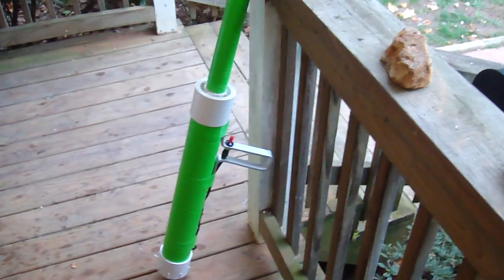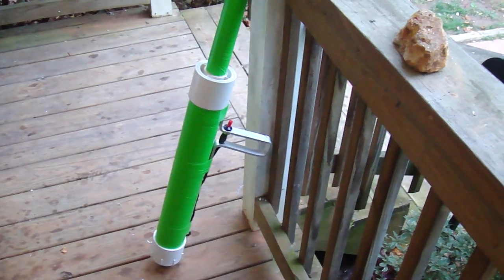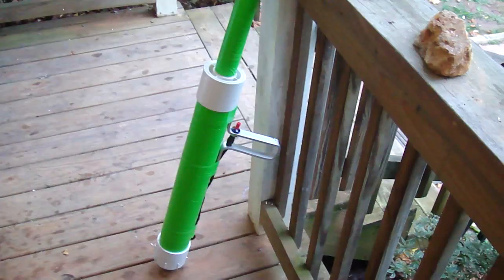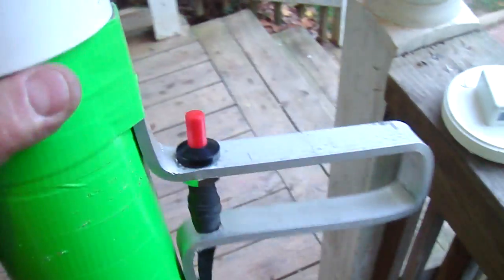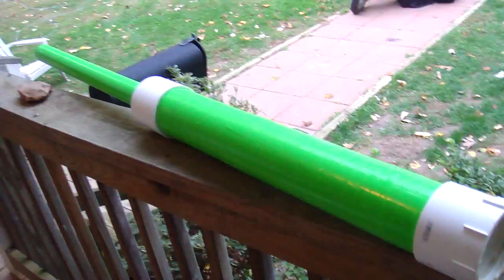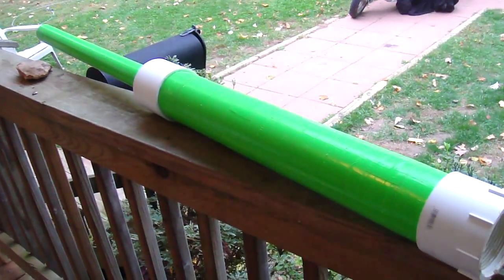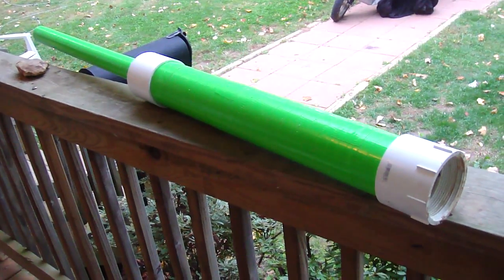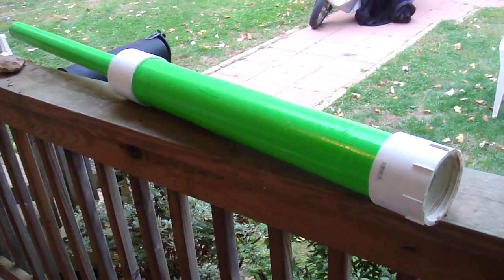Improved Spud Chucker 9000 with Aluminum Grip and Piezo Igniter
Tuned up the Spud Chucker after a kind of scarey failure of the Scripto Grill lighter. The Scripto was only good for a few dozen blasts before the pressure blew through it and scorched my thumb. I went with an $11 dollar Piezoelectric grill lighter from Lowes and bent some aluminum into a grip. I waterproofed the wiring and switch because the Spud Chucker gets hosed out after use.